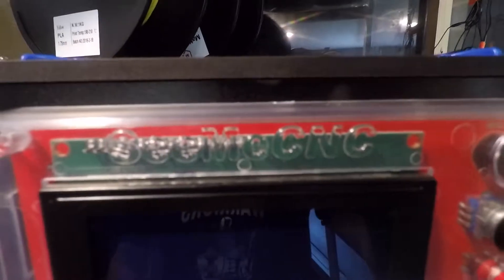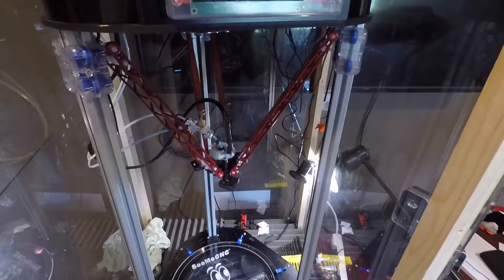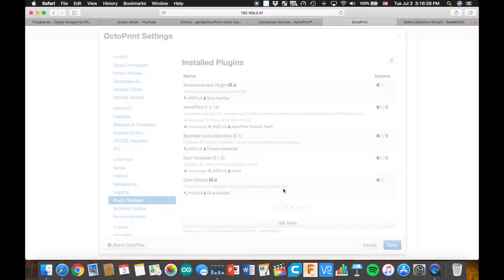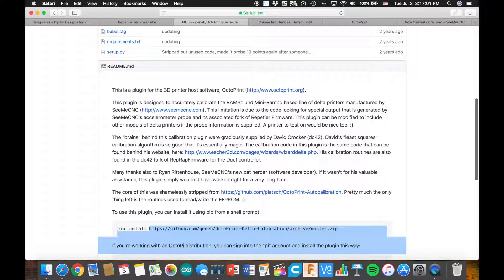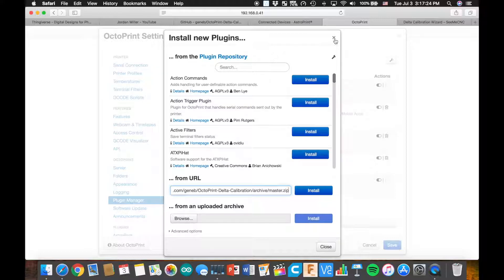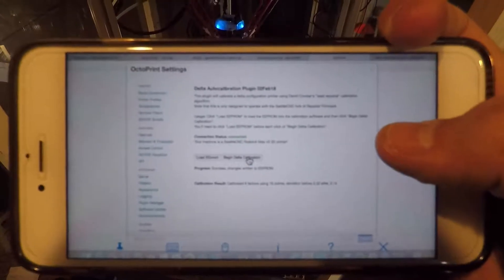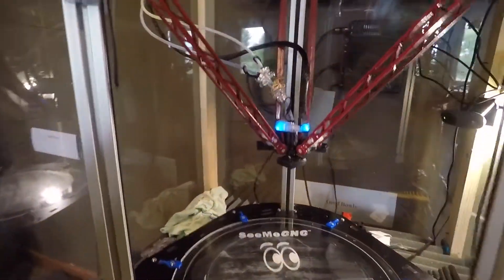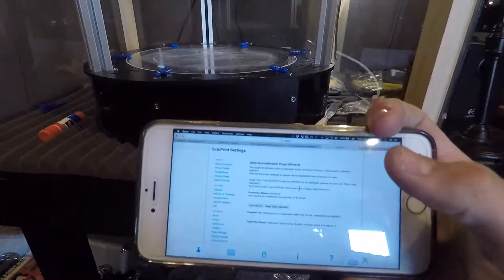OctoPrint Delta Calibration Plug-in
Quick walk-through on how to download, install, and run the Delta calibration octoprint plug-in. This is run on a Rostock Max V3.